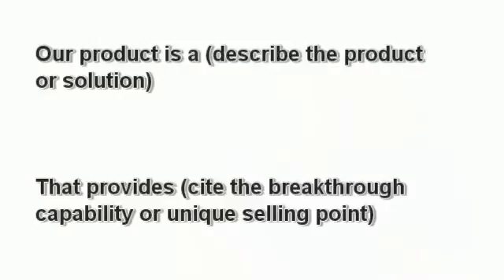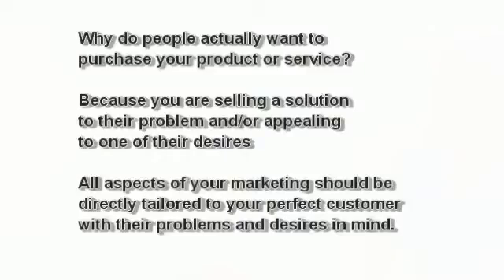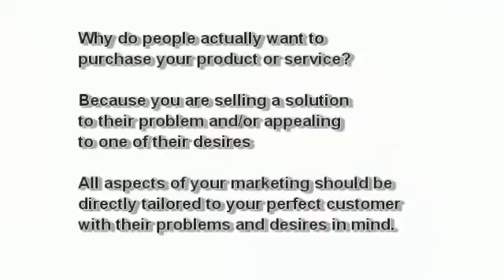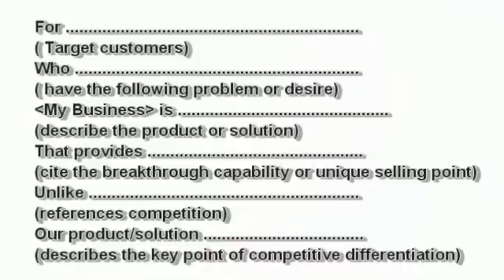BBO part 3 Your message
Wrapping up your message
For ( Target customers)
Who ( have the following problem)
Our product is a (describe the product or solution)
That provides (cite the breakthrough capability or unique selling point)
Unlike (references competition)
Our product/solution ( describes the key point of competitive differentiation)